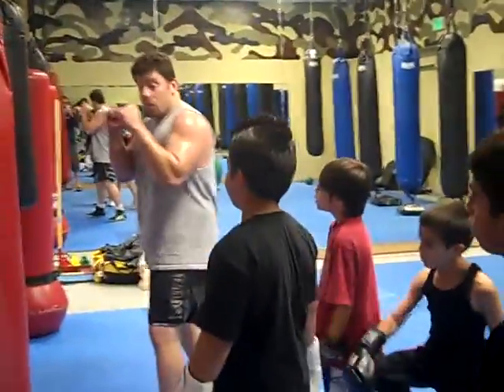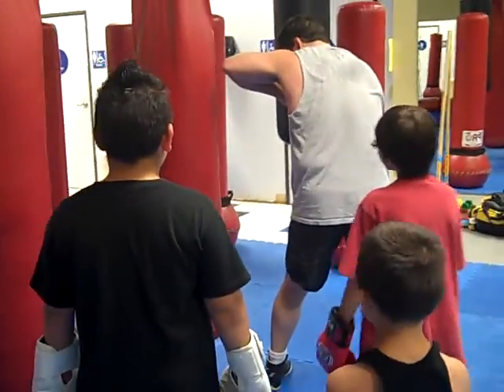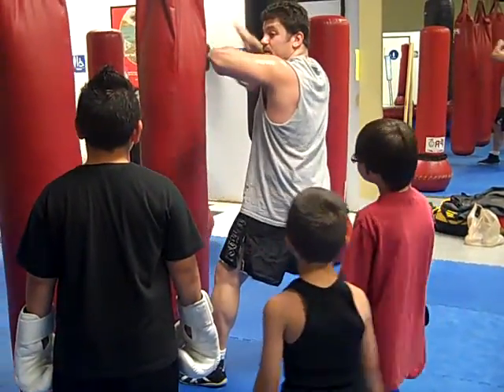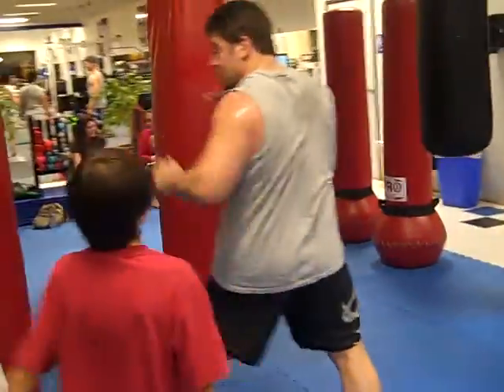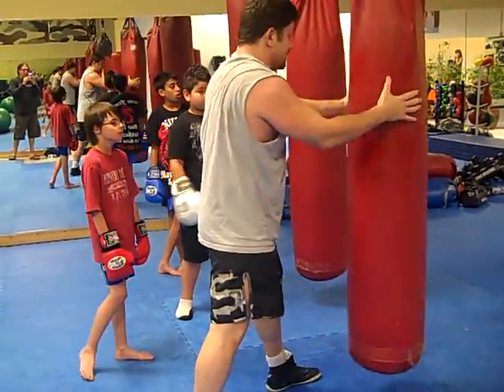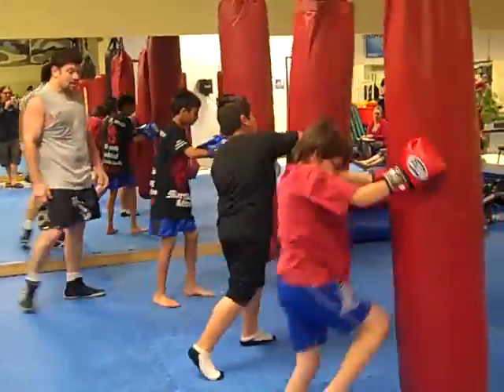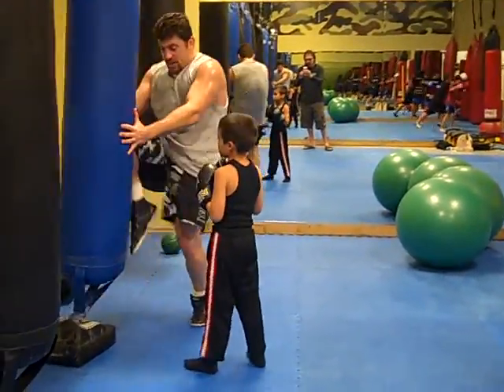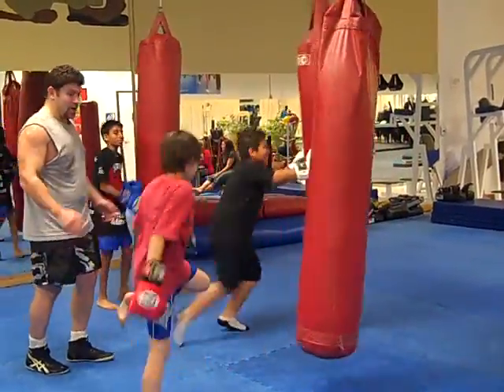2 Elbows, 2 Knees Kid's Karate Go Jiu-jitsu Wolfcub MMA Kickboxing